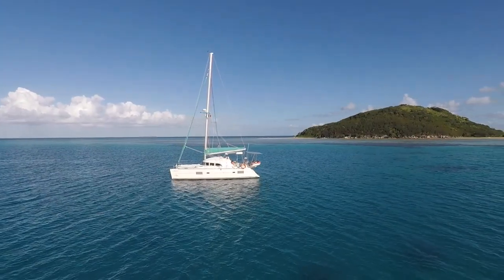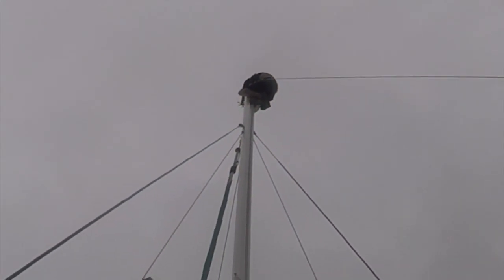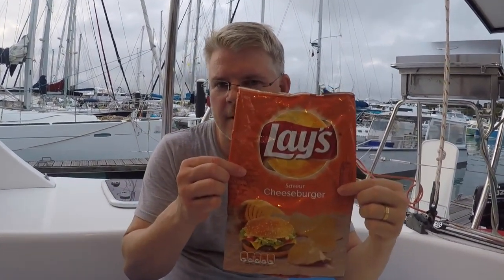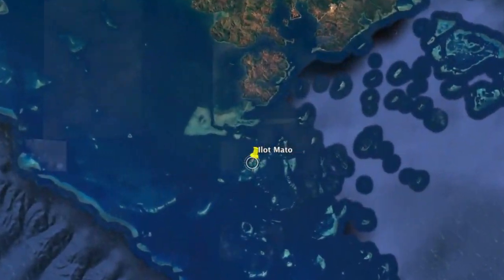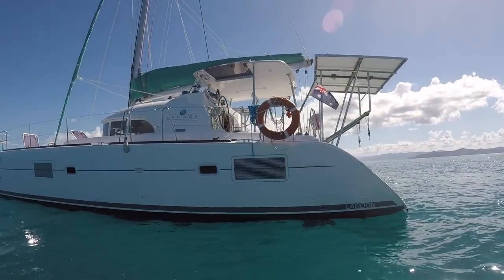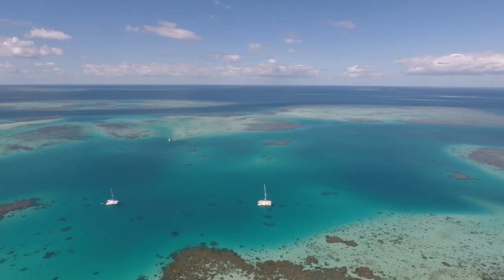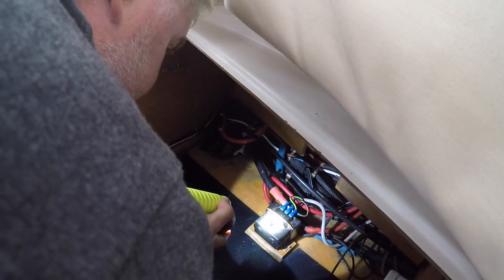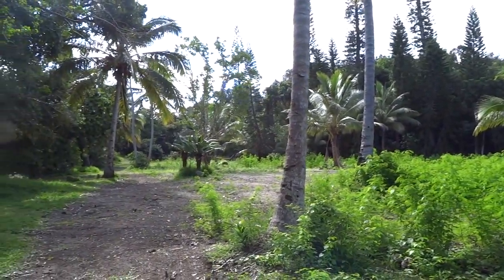Anchor tug of war Adventure 30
What happens when your anchor winch fails just as you are about to anchor, near dusk and other boats, well drama and creativity ensue